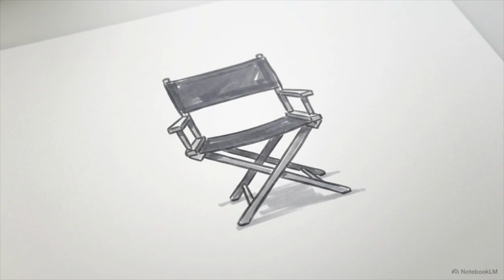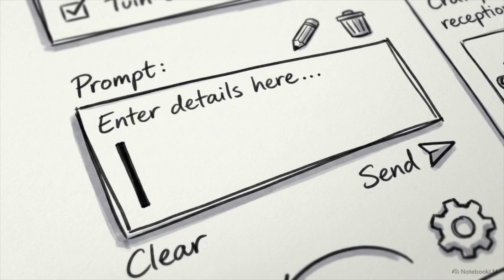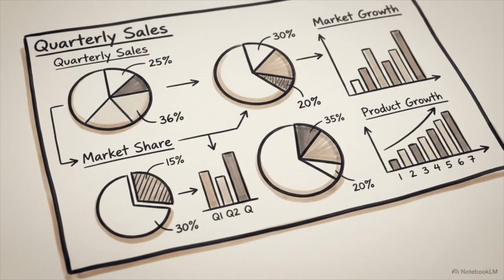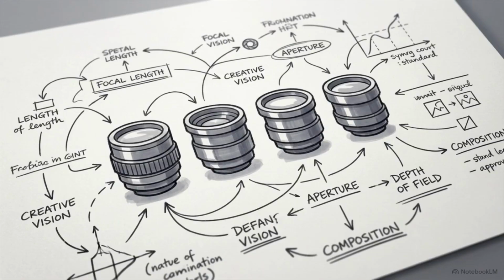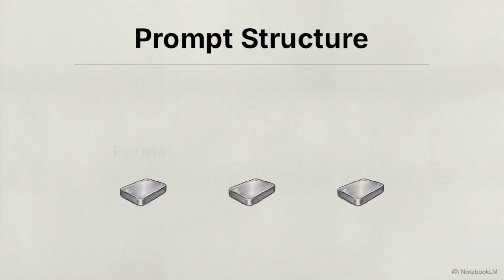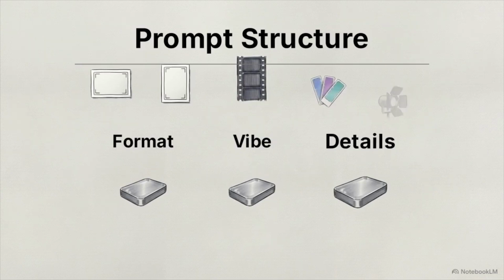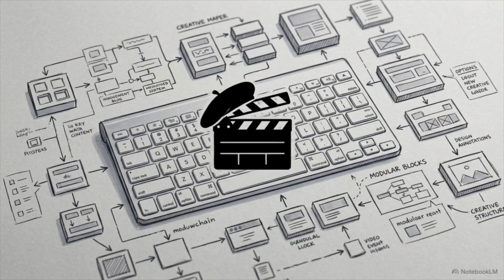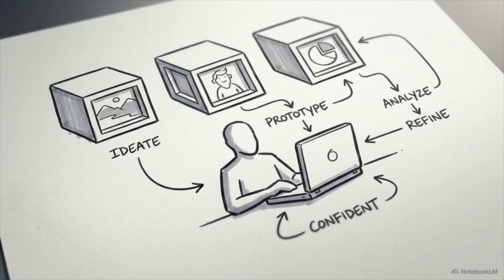AI Image vs Video Tools: How to Prompt Like a Director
Get free prompts and a 30 day AI Confidence checklist no sign up needed!

Creating visuals with AI doesn’t require expensive cameras, complicated software, or years of design training. What it requires is clear direction.

In this video, you’ll learn how to think like a film director when working with AI tools. Instead of doing every step yourself, you guide the process by giving precise instructions. Modern AI tools act like your creative production crew—ready to generate images, videos, slides, and graphics based on your prompts.

But choosing the right tool for the job matters. Image generators and video generators are built for completely different tasks, and understanding that difference can save hours of frustration.

You’ll also learn a simple framework for writing better prompts so your AI outputs look more professional and consistent.

In this video you’ll learn:

- Why prompting works like directing a film crew
- When to use AI image tools vs AI video tools
- How the Format, Vibe, and Details prompt structure works
- Why iteration is a normal part of working with AI
- How small prompt changes dramatically change results

If you’ve ever struggled to get the results you want from AI image or video tools, this simple prompting framework can dramatically improve your results.

Because the future of visual creation isn’t about mastering complex software—it’s about communicating your ideas clearly.

If you want to start using AI more confidently in your everyday life and work, visit everydayaimadesimple.ai where you can get free prompts and a 30-day AI confidence checklist.